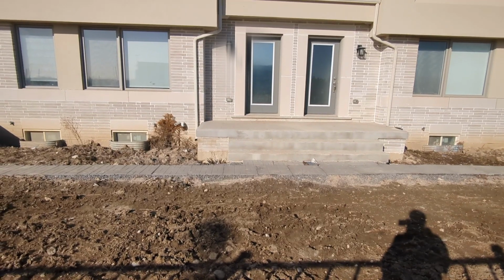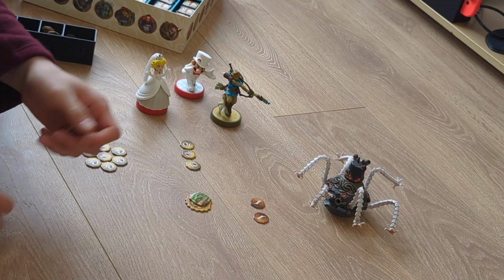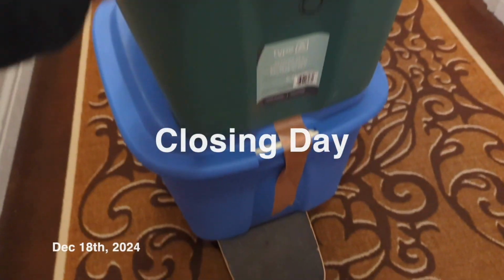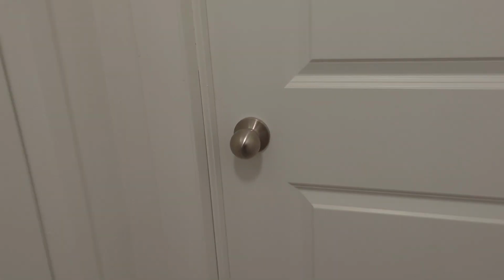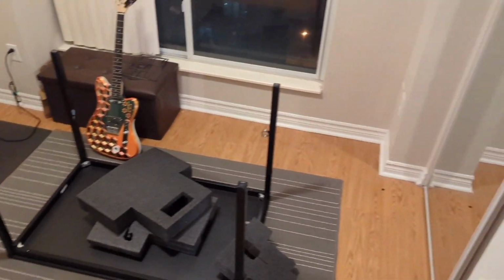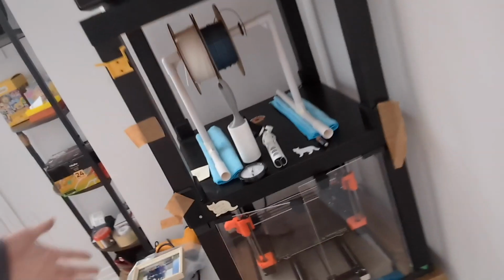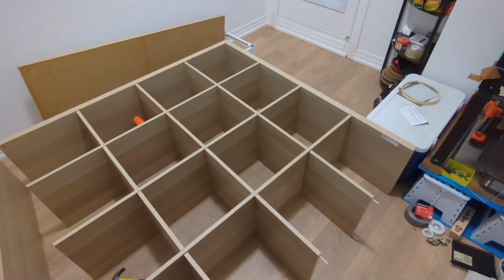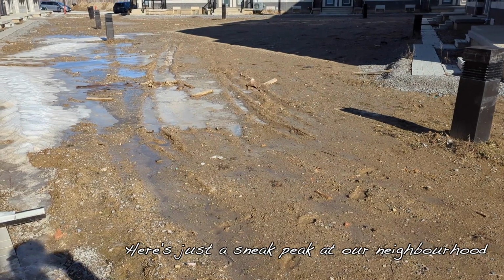Our entire journey of buying a home in Toronto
We bought a NEW townhouse in Toronto as first time home buyers. Here is our full journey from mortgage to move in! Pardon the audio quality in the beginning, I don’t have an external mic…

EDIT UPDATE: I looked more into the GST/HST WITH OLD HOUSES AND YOU DON'T PAY ANY TAX ON THEM. SO NEW HOUSES DO COST MORE BECAUSE OF THIS. In other words, that HST/GST rebate you see I got in the video was only because we paid more initially in tax (in Ontario it is 5% AKA wayyyy more than $24k). That being said, it was STILL cheaper for this new house than the old houses we looked at but it was only because of our selection.

Mortgage Amortization: this will usually be around 25 years for most people or 30 years for new home buyers. QUICK TIP: New home buyers doesn’t necessarily mean this is the first home you’re buying EVER.

Mortgage Term: These come in 2 flavours, long term and short term.

For short term mortgage terms, it is always 5 years or shorter. These can also come in the forms of variable (where the rates occasionally change depending on the market) and fixed (where they don’t change).

For long term mortgage terms, it is only offered in fixed form.

ONE MORE THING: Fixed and variable rates change independently. Sometimes fixed rates are high when variable rates are low and sometimes the opposite. You can’t just stay on variable until the rate is super low then lock that rate in. When the variable rate is low, the fixed may not necessarily also be low!

Oh and a few more tips: You can change from variable into fixed but you can’t switch from fixed into variable. Also, banks will occasionally favour specific types of rates at different times. (For example, in Dec 2024, banks liked to give fixed rates of 3 years more than any other variation).

0:00 Introduction
0:32 House Tour and Background
2:35 The wrong way to start
3:00 Basic mortgage terms
4:00 Mortgage shopping
5:00 House shopping
6:00 New v Old
7:21 Bidding
8:30 Earnest
9:17 PDI explained
10:24 PDI footage
16:31 PDI final thoughts
17:28 Closing Day
19:25 Keys Pick Up
21:03 Creditor’s Insurance
21:21 NEW HOME!
25:10 Moving In Day 1 (Crew)
26:30 Moving In Day 2 (Wedding Party)
27:50 Aslan Moves In
28:35 Moving In Day 3
29:42 Uhaul Shenanigans
30:44 Move-in Pains
32:19 Moving In Day 4
32:37 Enercare Shenanigans pt 1
33:28 Water Heater Tip
35:17 Appliances Problems
36:07 Moving In Day 5
37:38 Moving In Day 6 (Appliances)
39:15 Moving In Xmas Day
40:32 Security and Privacy
41:29 Moving In Week 2
41:51 Pot Light Installation
42:22 Enercare Shenanigans pt 2
43:13 Enbridge to the Rescue
44:53 Fridge Finally
46:45 New House Tax Rebate
48:23 New Furniture Shopping
48:32 Curtains Purchase
49:25 First 3D Print
50:07 Soundproofing
50:46 Range Hood Results
51:24 Special Thanks To Uncle
51:51 PDI 30 Day Inspection
52:35 GFCI Fix
53:25 Curtains/Shade Comes In
53:57 Door Window Frame Replacement
54:35 PDI Done Sorta
54:46 Final Thoughts
55:58 Thanks